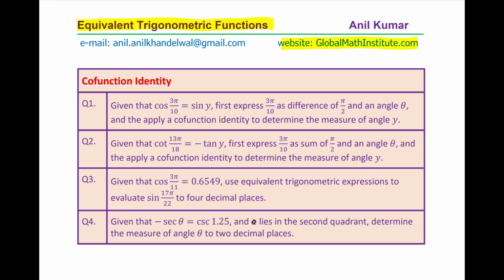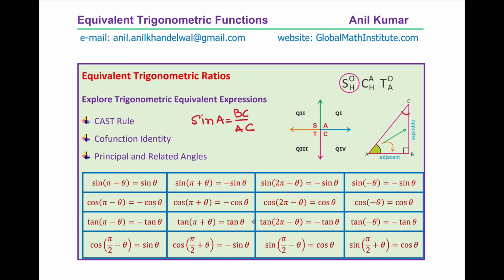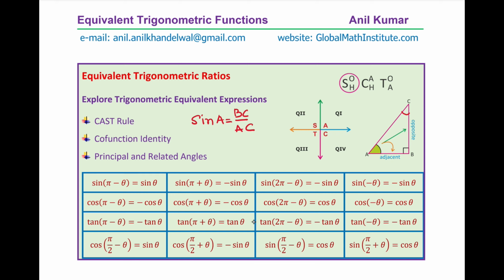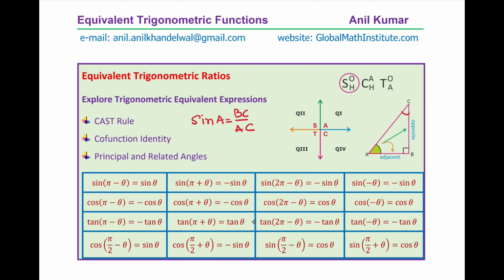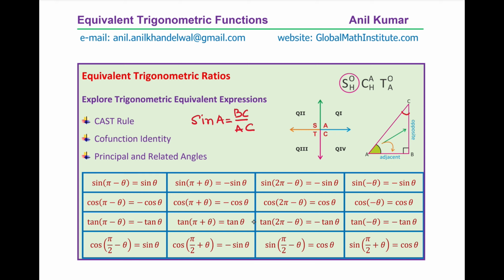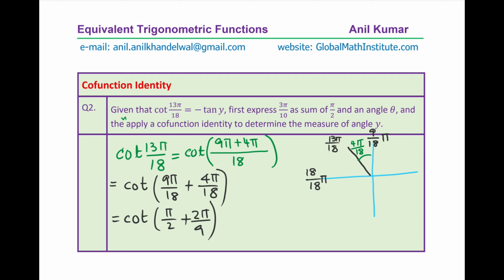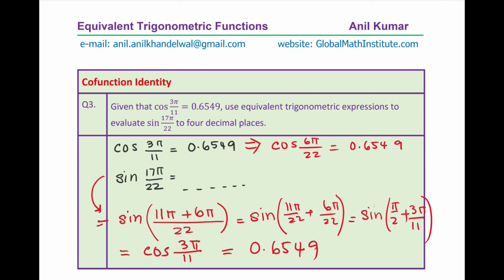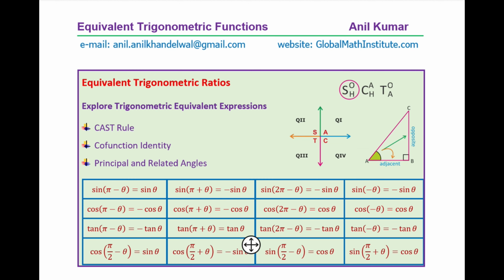Equivalent Trigonometric Ratios with Cofunction Identity and Reciprocal Ratios MHF4U Anil Kumar